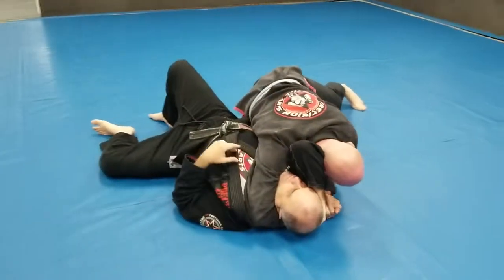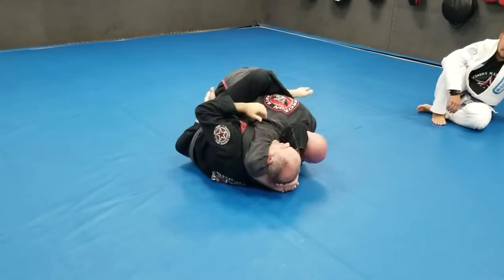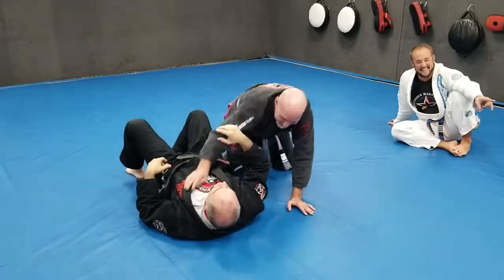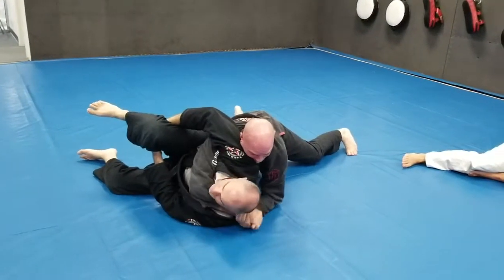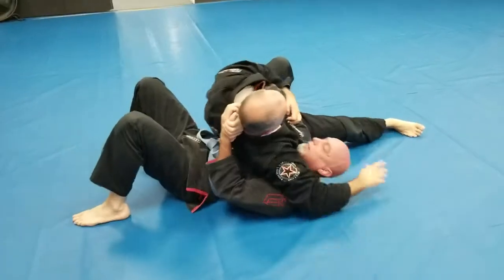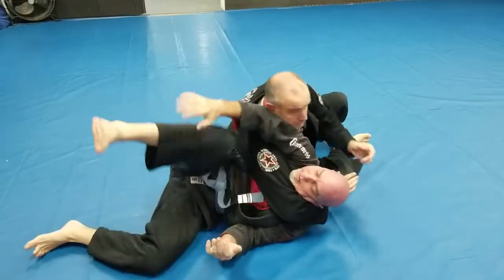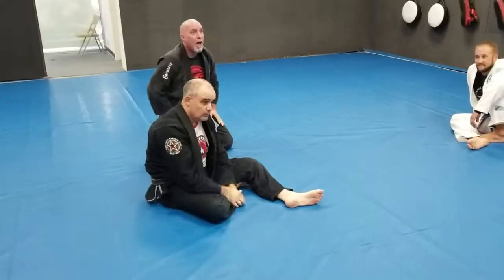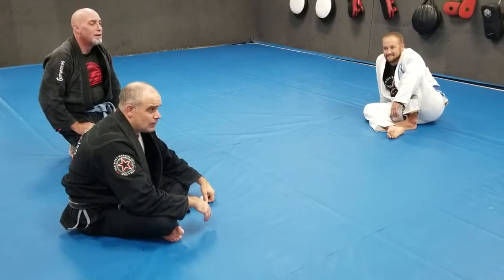How to defend the arm triangle choke - Lesson 25A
Precision MMA in Houston, TX offers classes for all ages in Brazilian Jiu Jitsu, Kickboxing, and Mixed Martial Arts

Here we explore how to survive the arm triangle choke